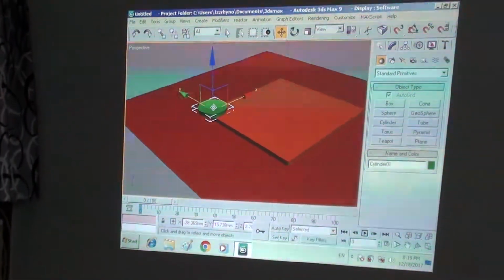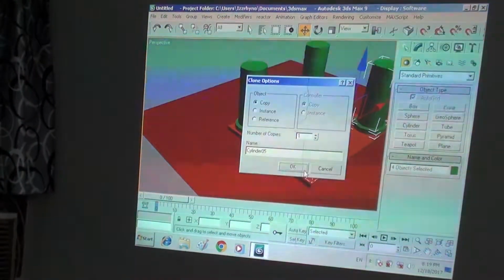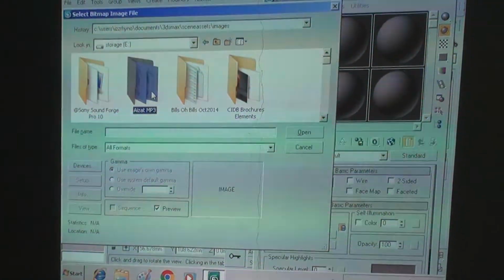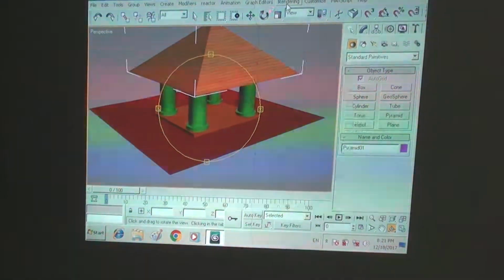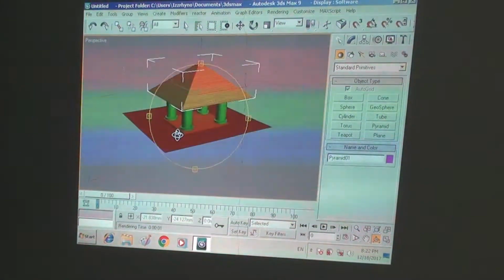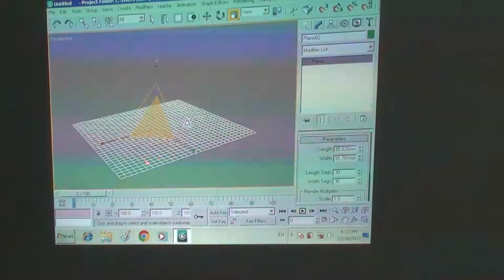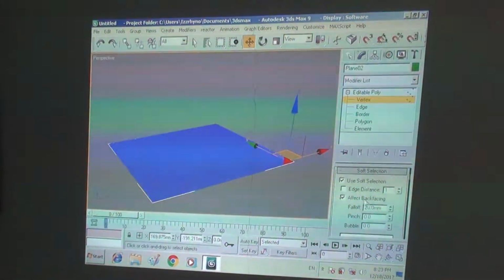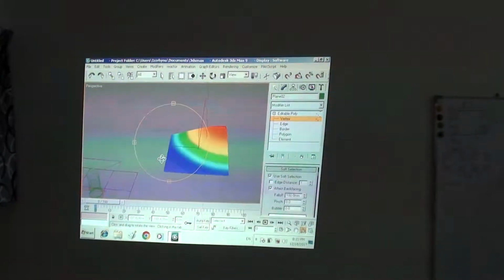3DS Max VRay Training Course Malaysia (Kursus 3DS Max VRay) - Kursus CIDB CCD Course (Demo Two 2024)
Kursus Sijil 3DS Max VRay CIDB 20 Mata CCD Training Course dibuka sekarang utk JUN 2024 Intake.
Jangkamasa kursus adalah selama 2 hari penuh (16 jam).
- Kursus Fizikal Classroom
- Free Dvd Software 3DS Max VRay & Course Manual (Send by Google Drive !)
- Kursus ini terbuka kepada semua (contractors or students)
- This course is open for all normal individuals or companies
- Certificate of Achievement (Sijil Pencapaian CIDB 20ccd Points)
- Trainer is a specialist in Autodesk 3DS Max VRay with over 20 years experience in Autodesk Software
- Trainer is Encik Izuddin Osman B.E.E. (Hons) Uniten MSc. IT Bristol University UK
- Sijil Pencapaian Kursus Diiktiraf 20 ccd points dari CIDB Malaysia.